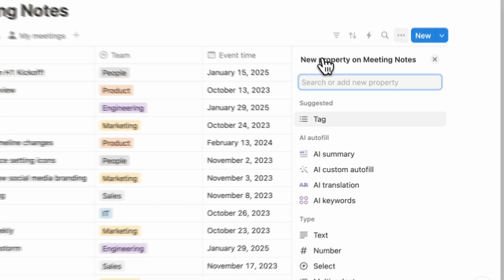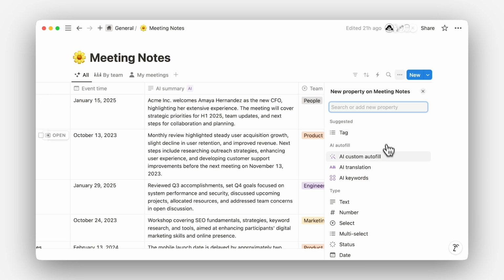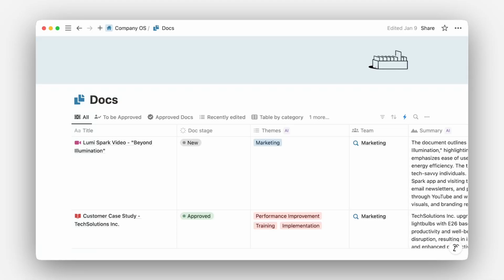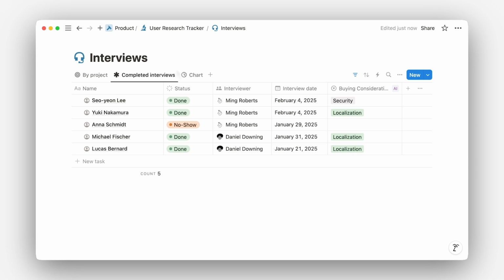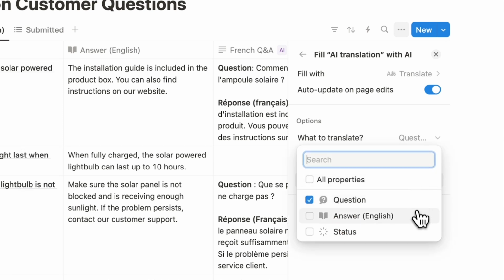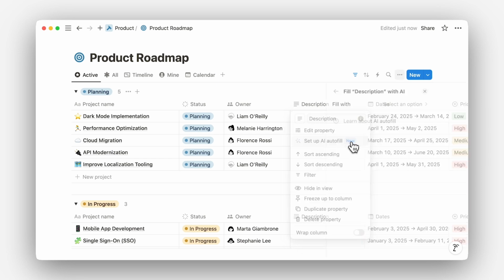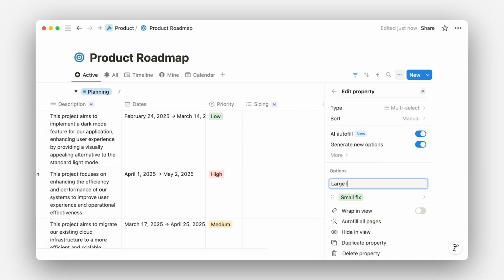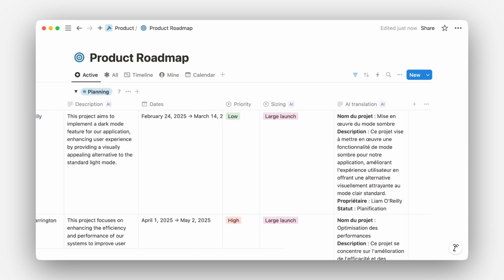AI powered projects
(Getting started with Notion AI 4 of 5) Use Notion AI as your productivity sidekick in projects – from automatically summarizing meeting notes to tagging tasks by priority, AI can help you focus on the work that matters most.

Watch the full course, and more → notion.so/help/notion-academy